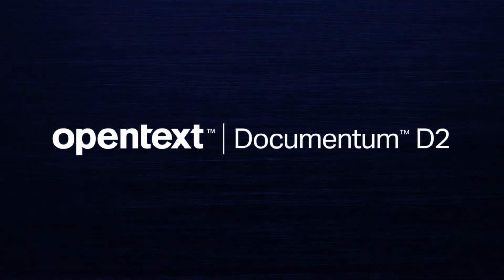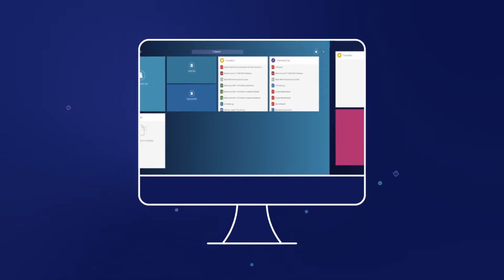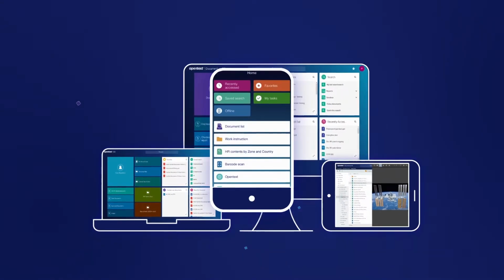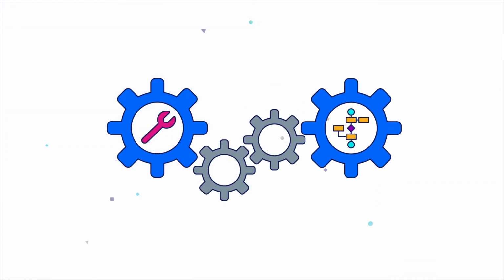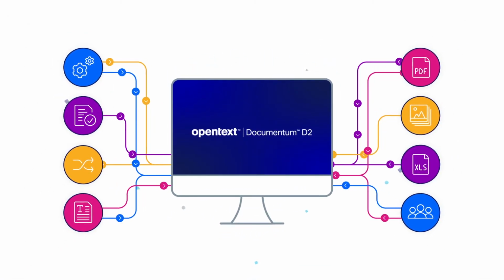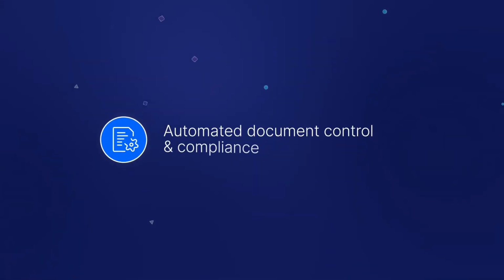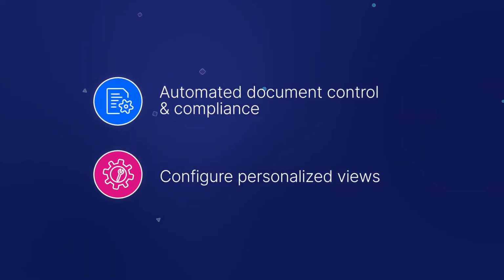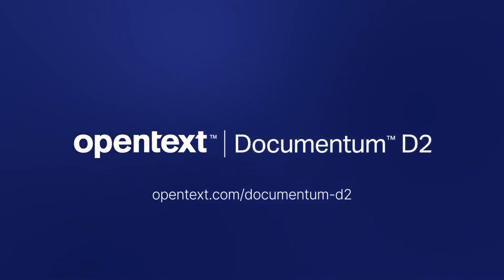Introduction to OpenText Documentum D2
Documentum D2 is a highly configurable UI for Documentum that improves user adoption and productivity across a variety of content management tasks.  It allows users to control their own, personalized view of information based on their role.